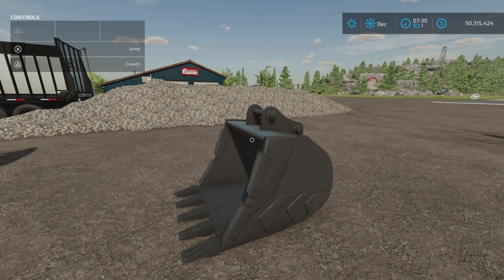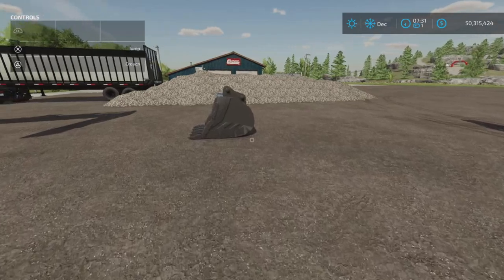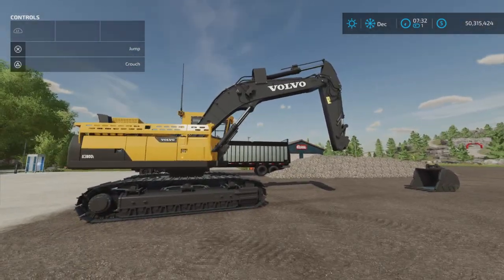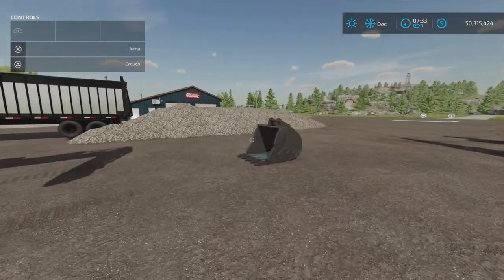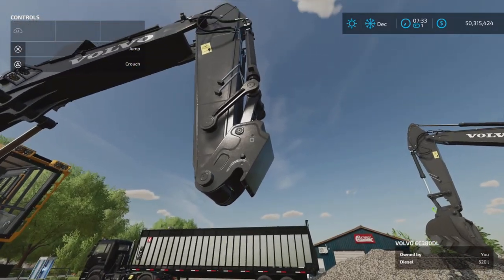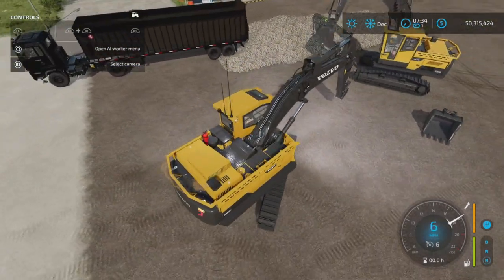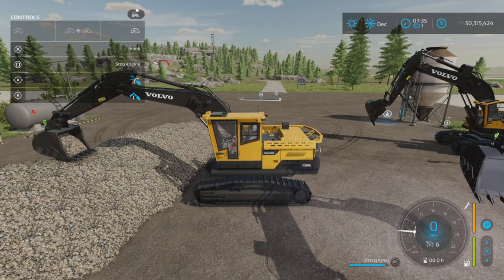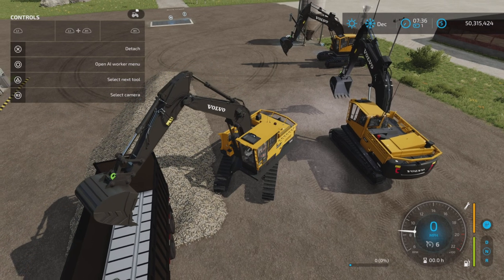Volvo HD Bucket / mod for all platforms on FS22 / Platinum Expansion DLC Required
Volvo HD Bucket
By: FsMiner
Platinum Expansion DLC Required